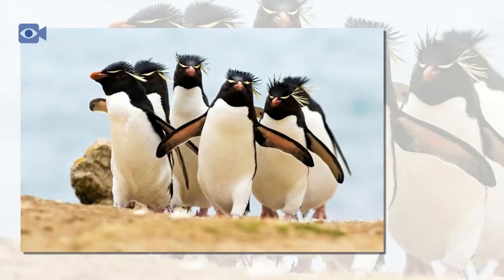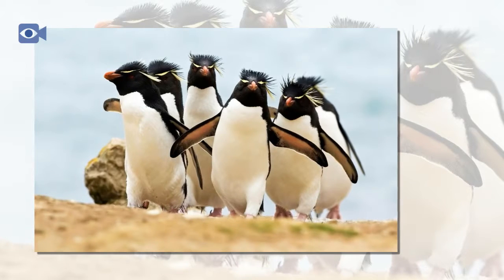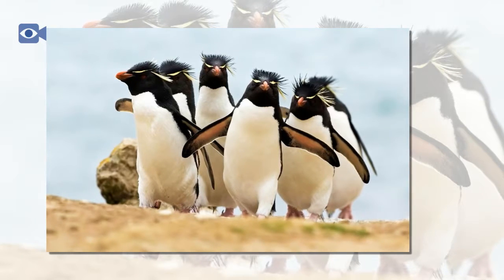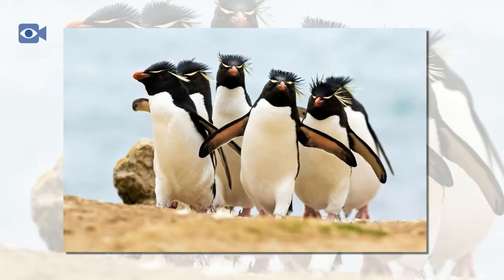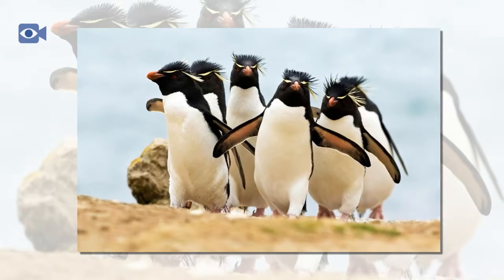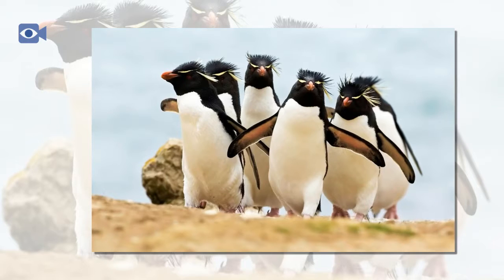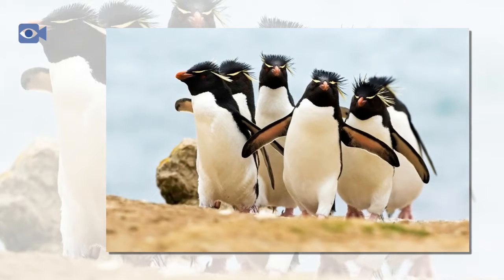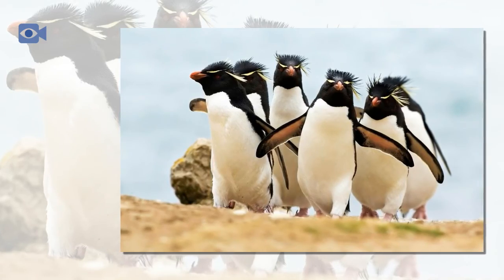Rockhopper Penguin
animals information